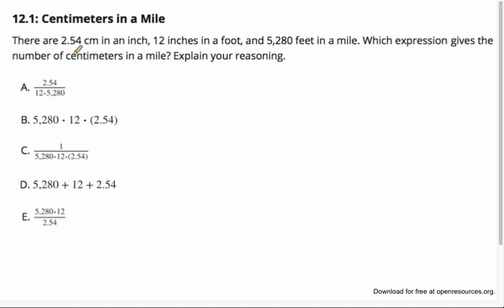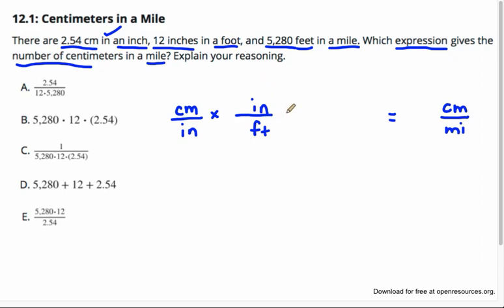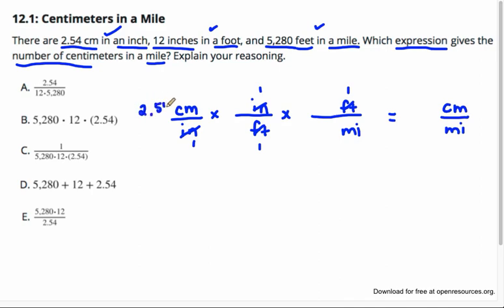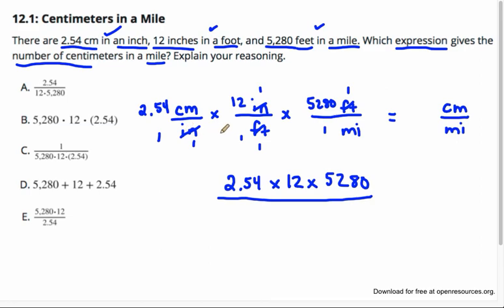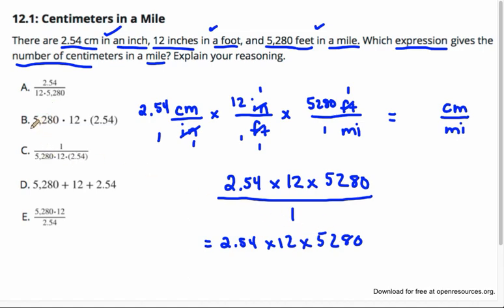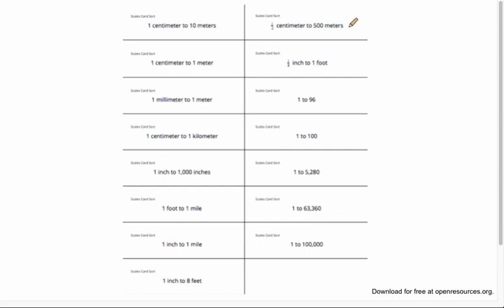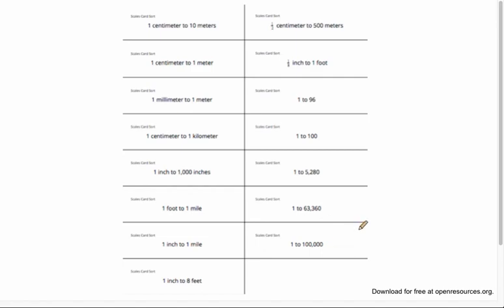Open Up - Lesson 7.1.12 - Units in Scale Drawings (7.G.1)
In this video, Mr. Almeida explains how to identify equivalent scales and to write scales with units as scales without units. You can access the materials at OpenUpResources.org